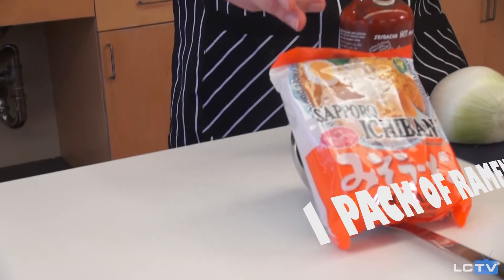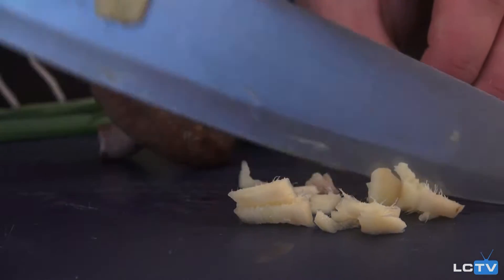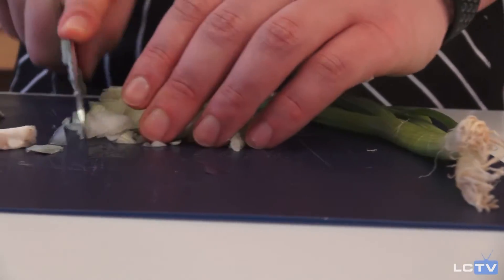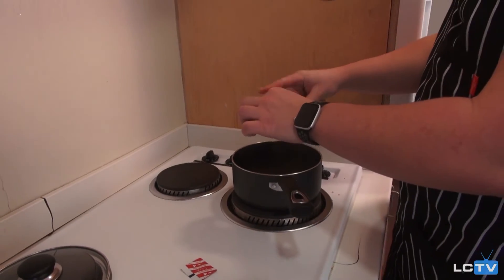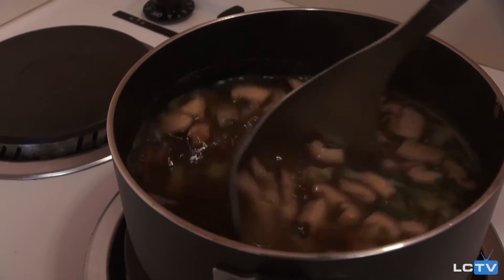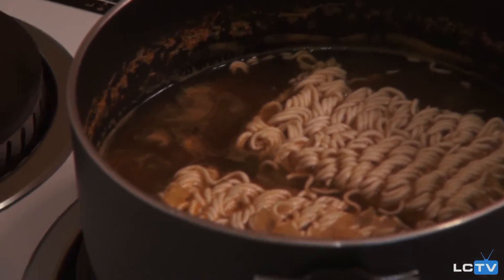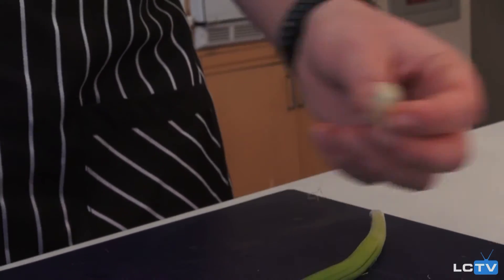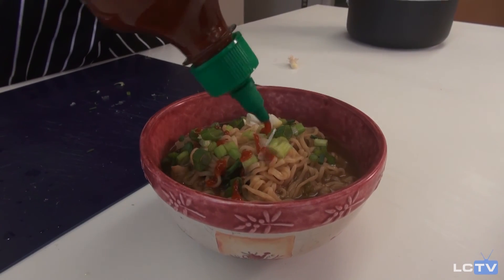Culinary College: Gourmet Ramen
In this episode, our college culinary expert Mathieu cooks Spicy Veggie Ramen!